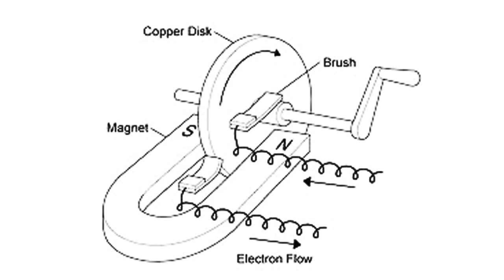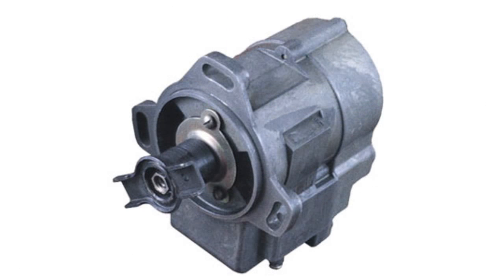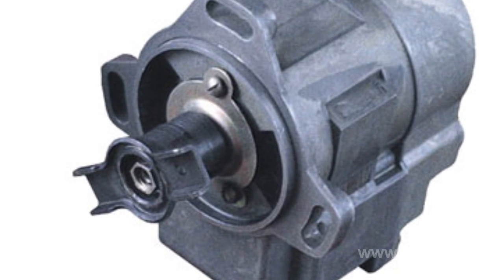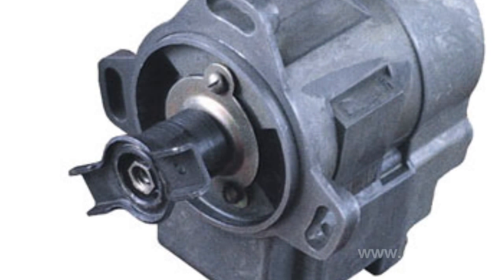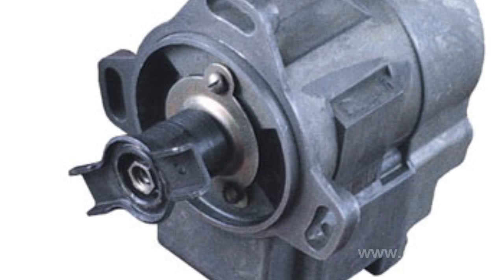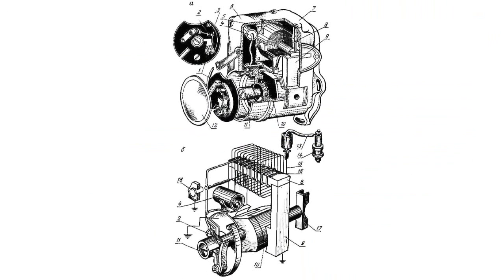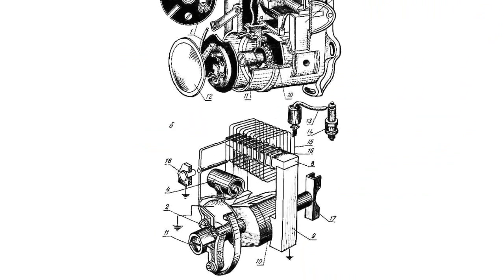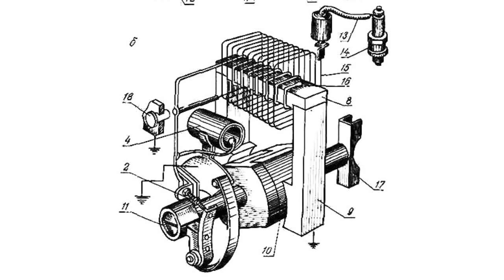Magneto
MagnetoMagneto is a magnetoelectric device used to convert mechanical energy into electrical energy, in other words for power generation. It was patented by engineer Robert Bosch in the late 19th century.  It is used to produce high-voltage electrical pulses for ignition systems. Like many other electric current generators, magneto operation is based on electromagnetic induction. It has permanent magnets and the coil wound on the iron core. When the magnet is rotated, the magnetic flow across the core changes its size and direction, and an alternating electric current is induced across the coil. In the primary coil, the rotating magnet induces low voltage, and it in turn induces high voltage in the surrounding secondary coil. The contact breaker in the primary coil creates a permanent change in the magnetic flow, which results in high voltage across the secondary coil. But magneto includes not only a simple electrical generator, though it is its mail part. It also combines a generator, electrical distributor, spark coil and starting device. To start the device, the internal magnet is rotated by a hand or a foot. One should pull the cord like when starting a boat engine, or press the pedal like when starting a motorcycle. After the magnet starts rotating, it is rotated by the engine itself. The main sphere of application is ignition systems in vehicles. Magneto performs its single task -  providing a current pulse to the spark plugs in internal combustion engines, i.e. it generates the high voltage electricity needed to start an engine. A spark plug is a load of the device. The device can be used in various types of equipment fitted with a gasoline internal combustion engine but which does not have rechargeable batteries. For example, in mopeds, motorcycles, gasoline saws, motor boat engines and lawnmowers.